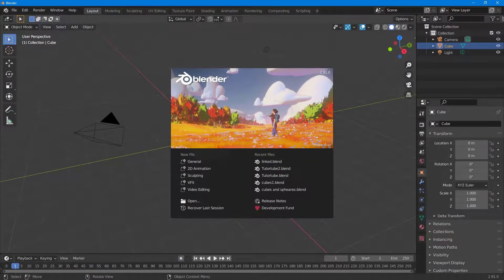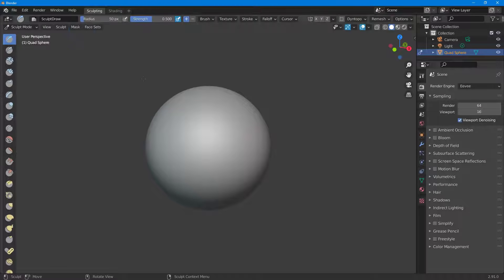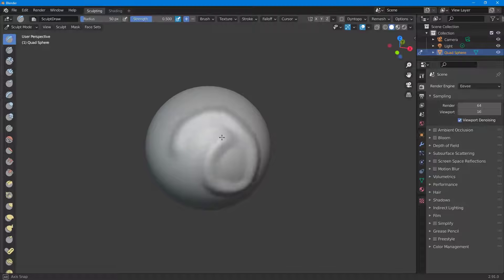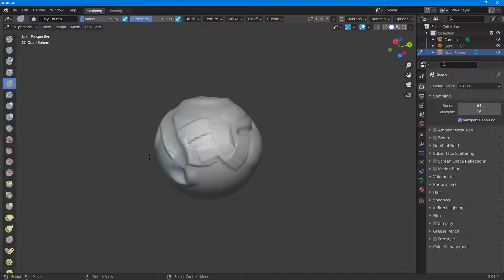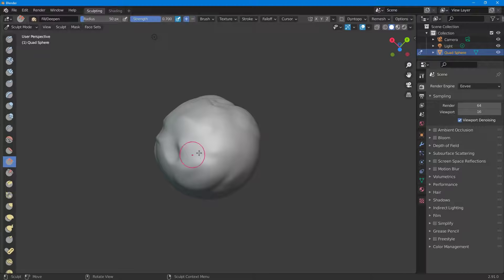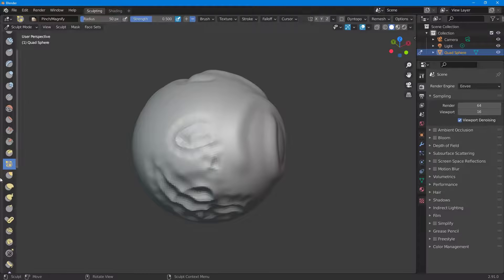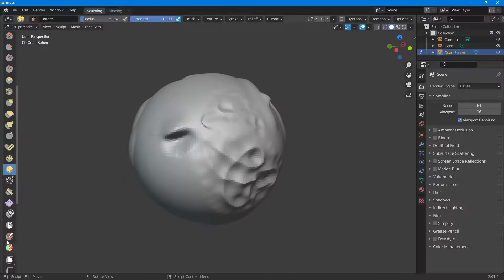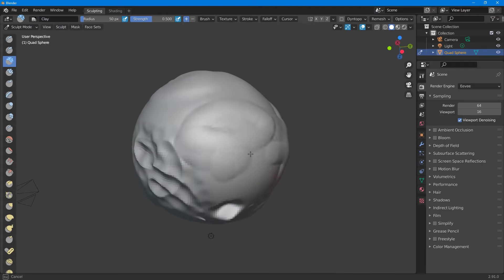Blender Tutorial - Lesson 63 - Sculpting Mode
In this tutorial, we will be discussing about Sculpting Mode in Blender.